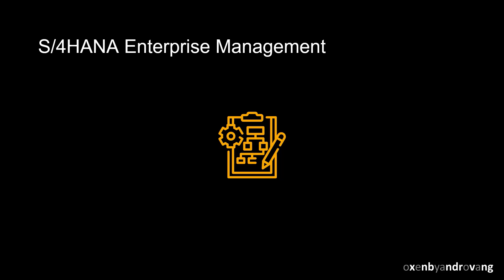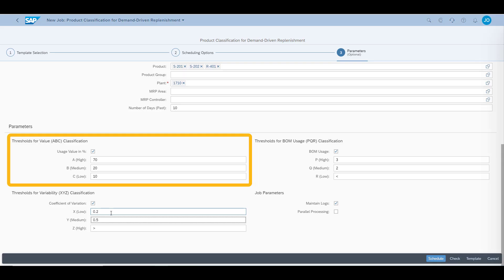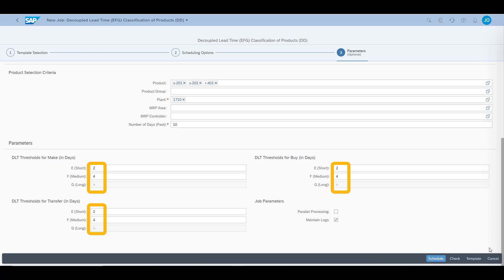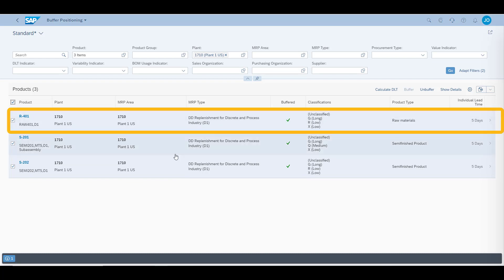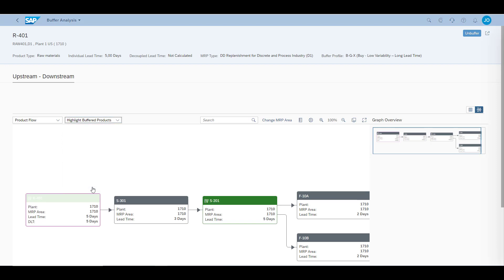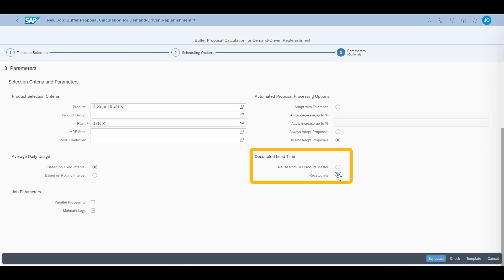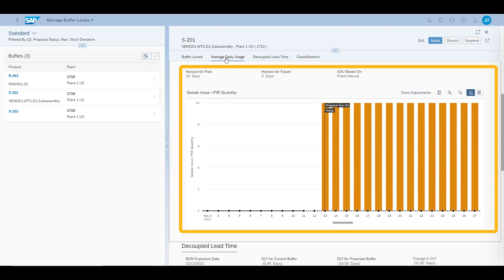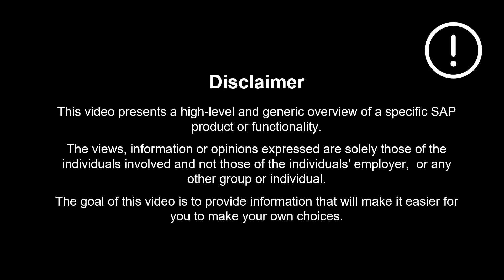SAP S/4HANA DDMRP - Demand-Driven Buffer Level Management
This video focuses on the buffer level management of Demand Driven Material Requirements Planning. Additional information and theoretical and practical examples on Demand Driven Material Requirements planning can be found at the Demand Driven Institute.

Benefits of Demand Driven Material Requirements Planning to include:

First, you will Stabilize the production environment by avoiding the bull-whip effect, avoiding missing parts and incomplete orders.

Second, you can Compress lead times in production by using strategically placed and adaptive inventory buffers.

Third, you will Synchronize inventory with demand, avoid obsolete inventory while maintaining a high product availability for your customers.

0:00 Introduction
0:20 Benefits
0:46 Keywords
1:52 Scenario
5:43 Recap Benefits